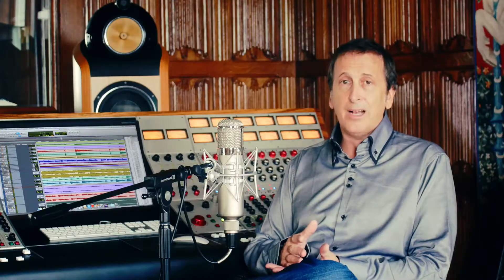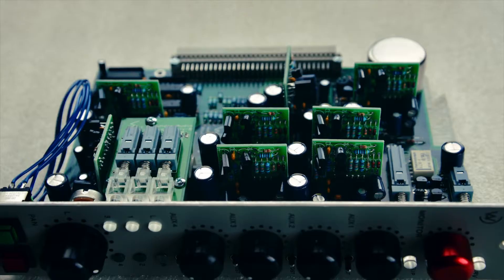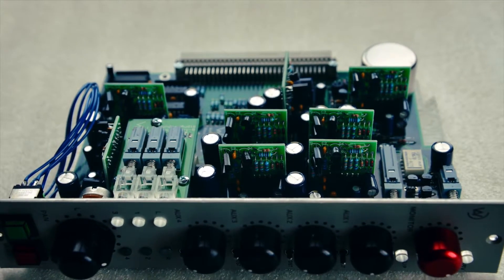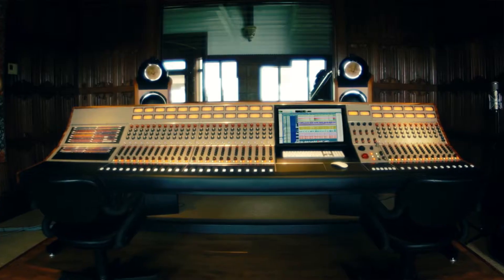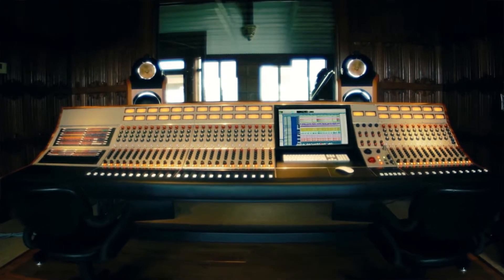Inside the Wunderbar - Build Quality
Produced by Fractal Visuals.